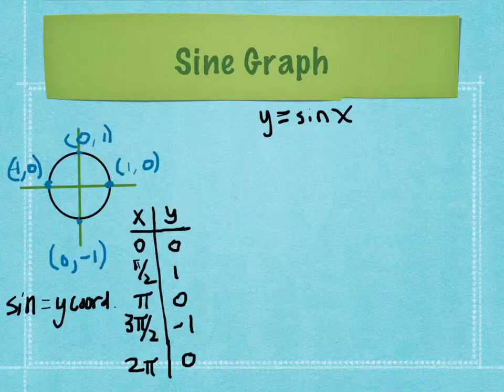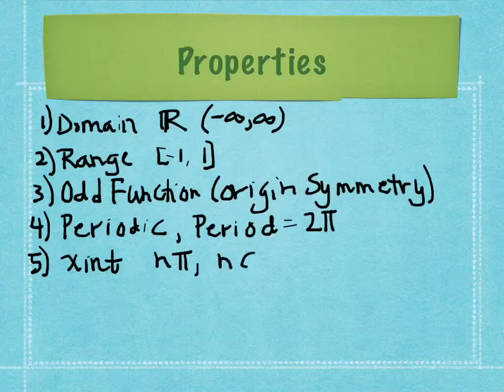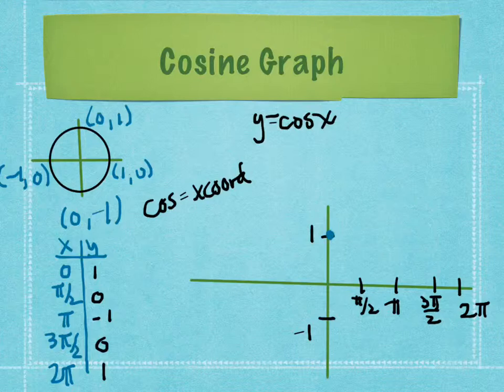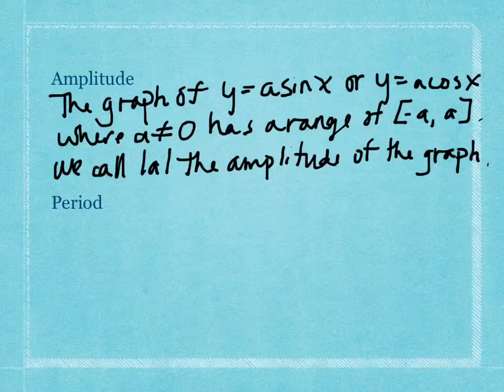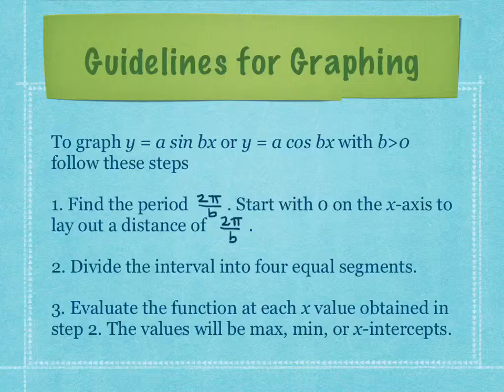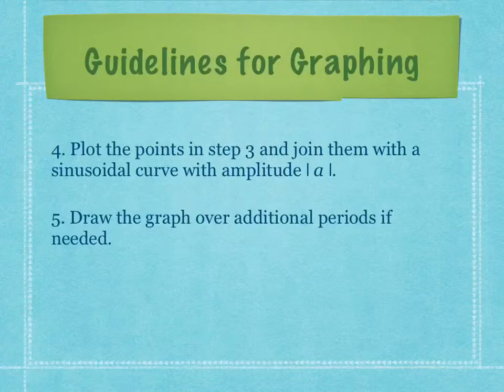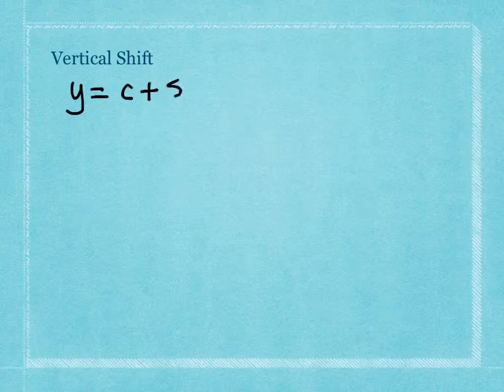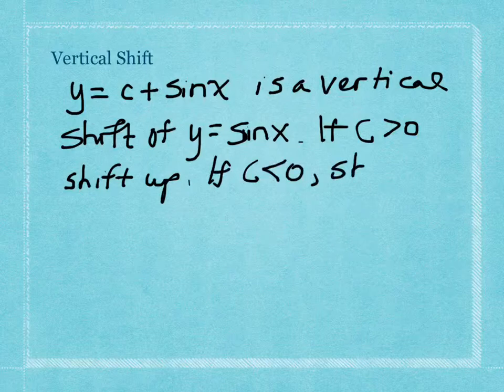2.6 Graphs of Sine & Cosine